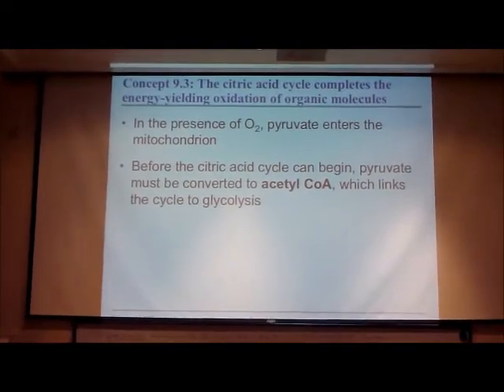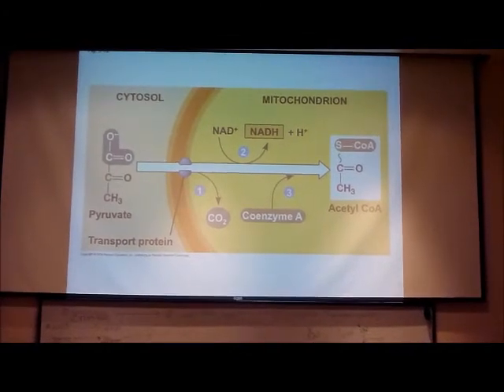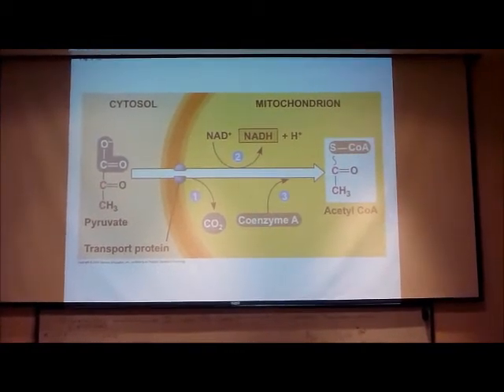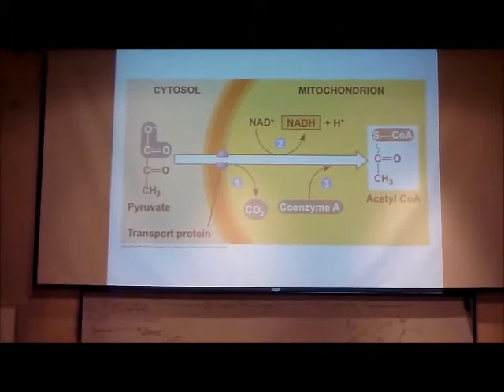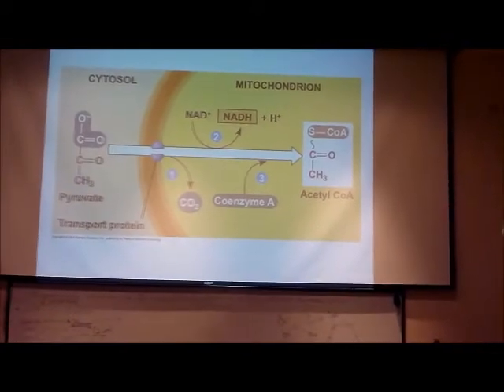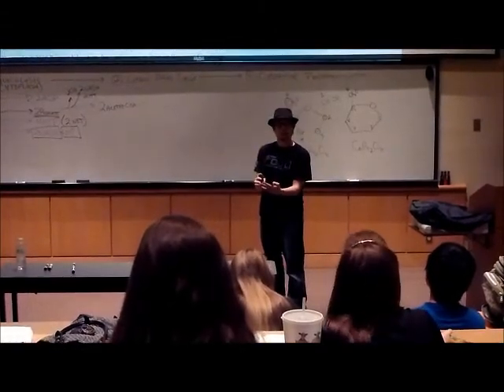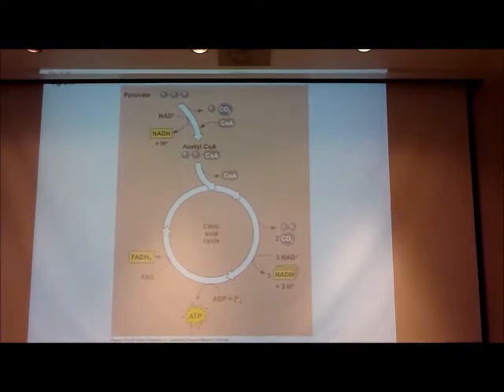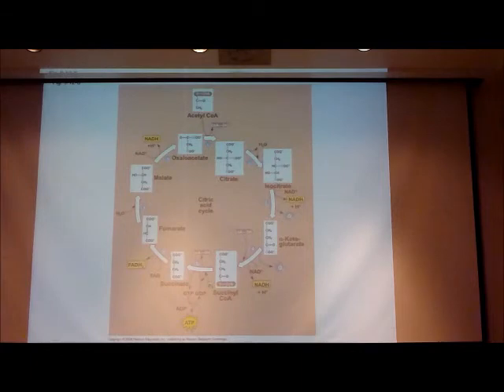Cell Respiration, Part 8 Gen Biology